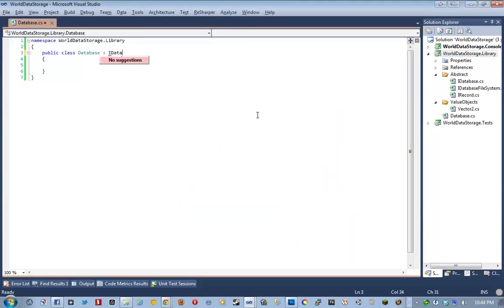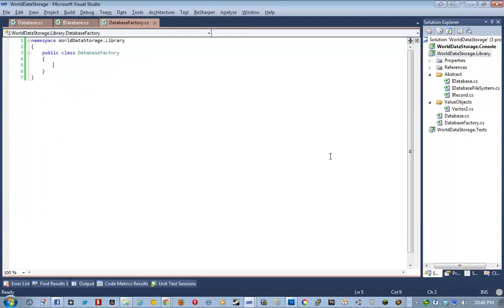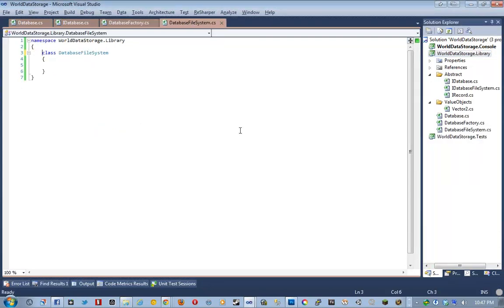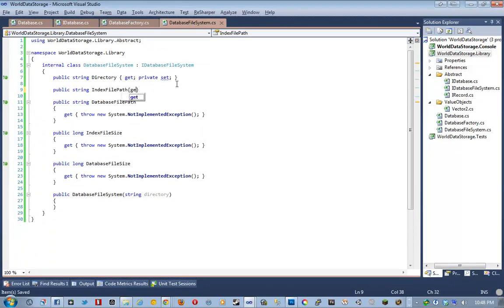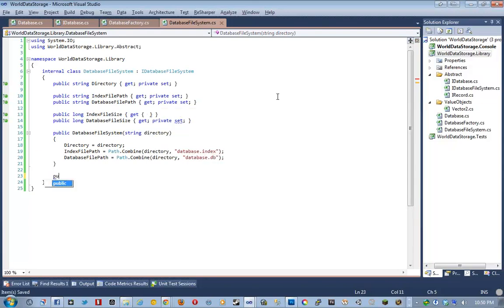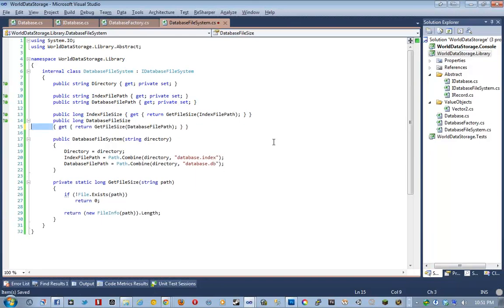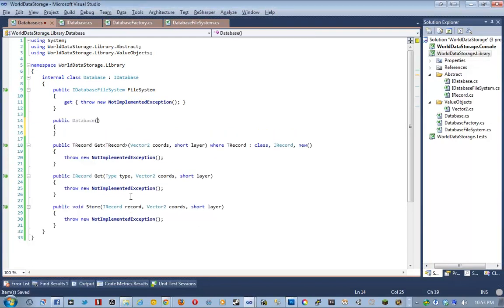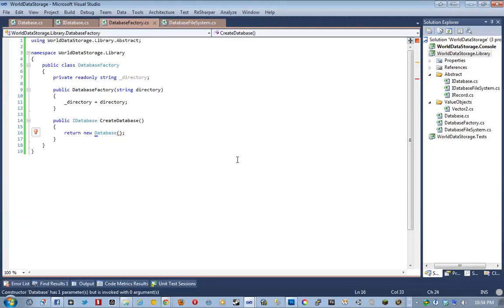🔴 Database & Library (5) • World Data Storage • MMO Game Development with Unity • (Pt. 303)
In this video we will be stubbing out our database class, as well as setting up a database factory and the data file system.